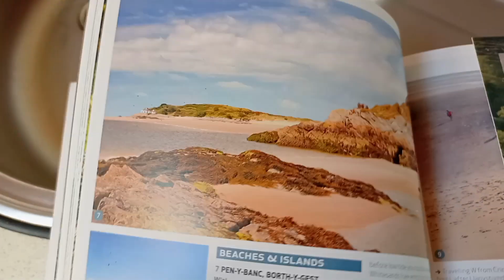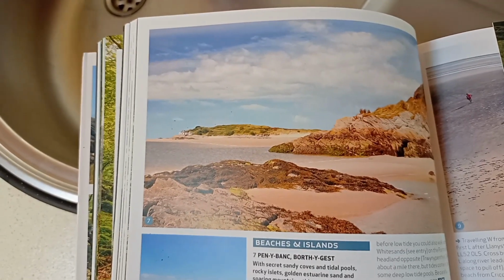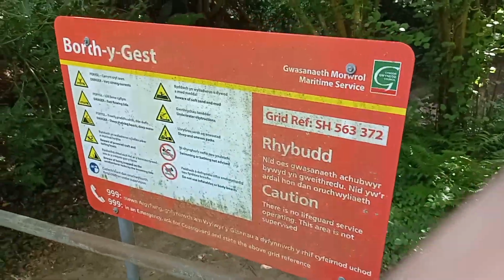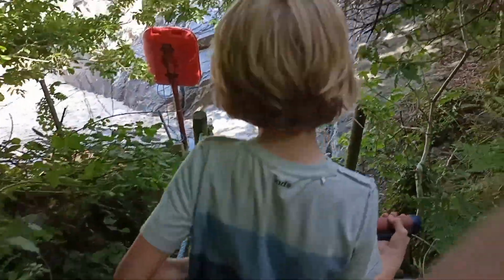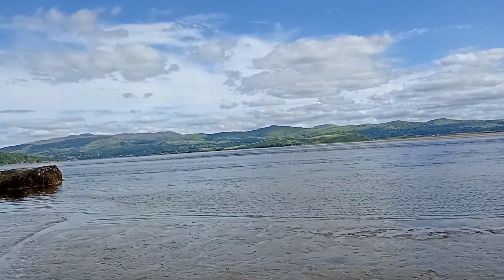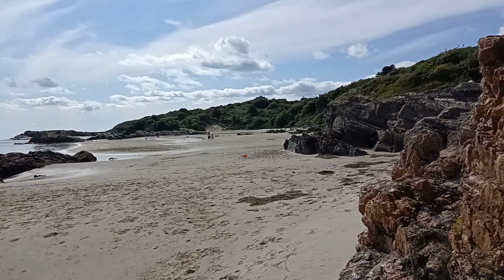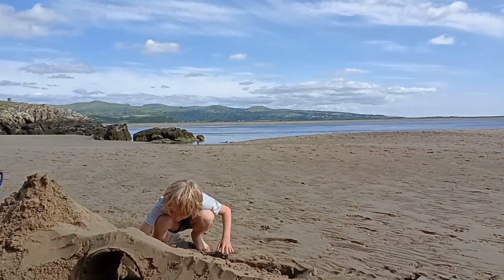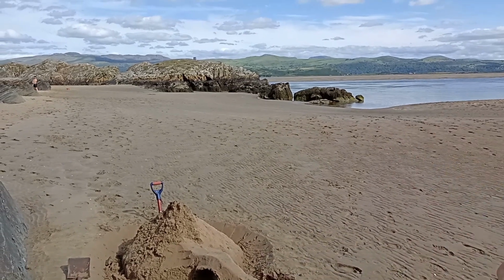Borth y Gest Hidden Beach Adventure - Season 4 Episode 22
On this ArthurandDaddyAdventure we're exploring another hidden beach from the amazing Wild Swimming Hidden Beaches book by Daniel Start and Wild Things Publishing.

Where Next?

There’s so much inspiring information to give you ideas of how to help climate change by growing, eating, and living sustainably, you can:

Read Our Articles
Sign-Up to Our Free Email Newsletter
Join the VoteWithOurMoney Campaign
Work Through the Sustainability Roadmap
Find Companies to Help You Grow, Eat, and Live Sustainably
Follow Nafford Junction on Twitter, Facebook, Instagram, and YouTube

Help Us Inspire Others

If you’re passionate about helping climate change, please consider supporting Nafford Junction, you can support Nafford Junction at ⁠

Production Notes

This was produced by me, James Walters, as a personal project to help stop climate change by inspiring others to grow, eat, and live sustainably.

Any advice given is the opinion of those involved and does not constitute medical, financial, or legal advice.

* We include links we think you will find useful.